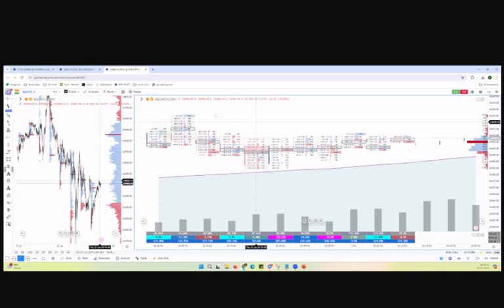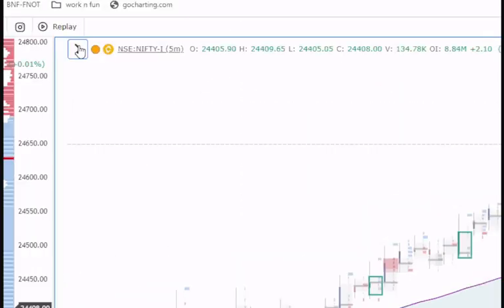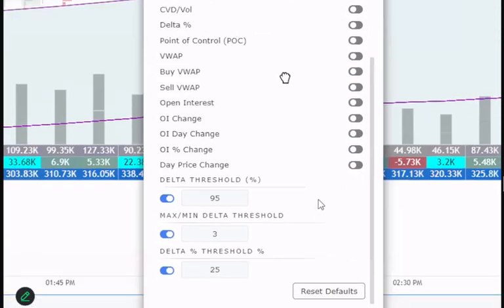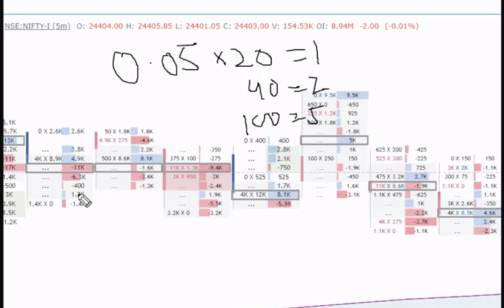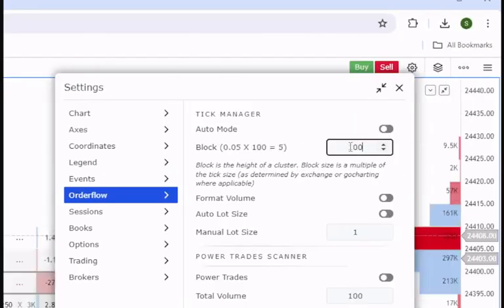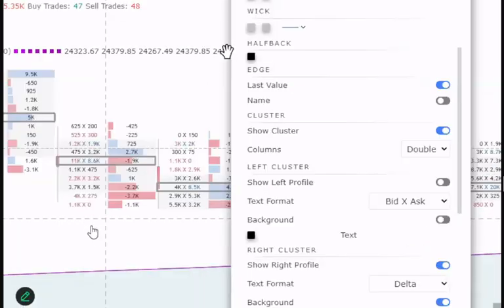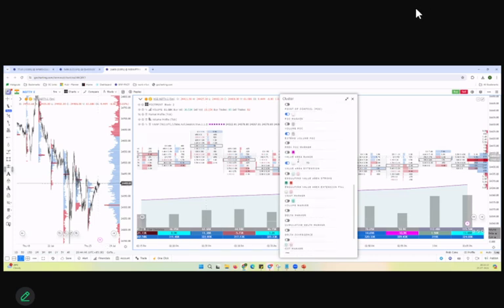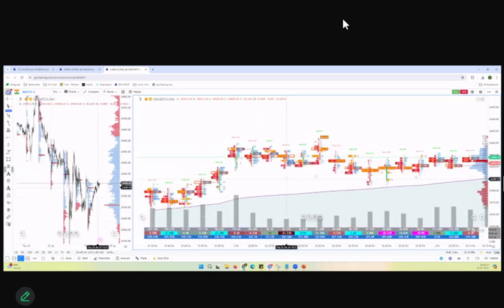IMBALANCE CLUSTER GO CHARTING 2024 07 25 20 37 20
IMBALANCE CLUSTER GO CHARTING